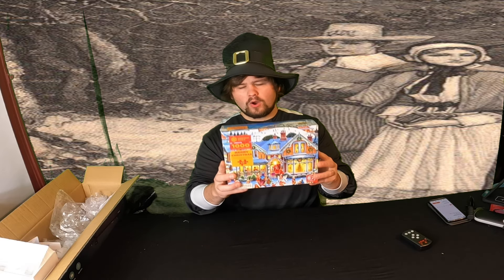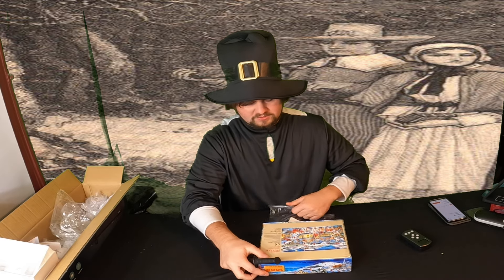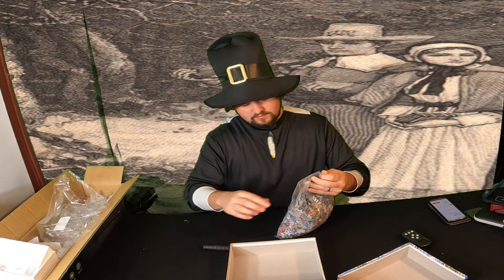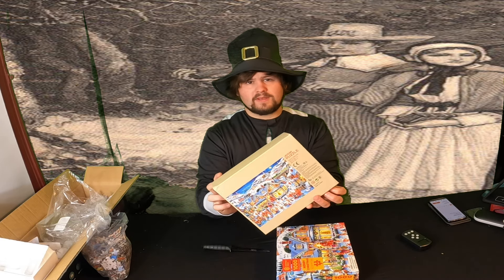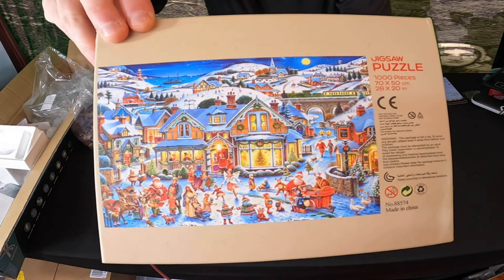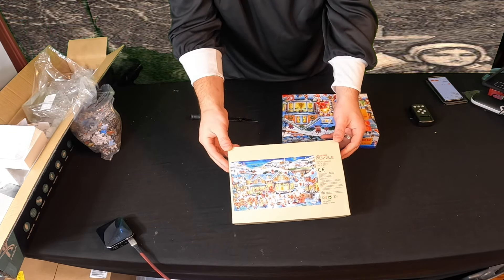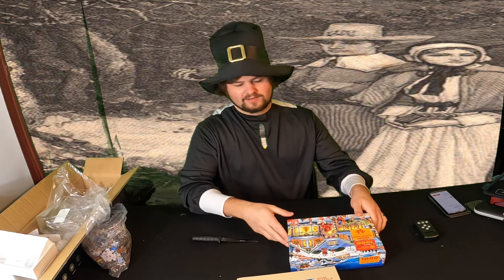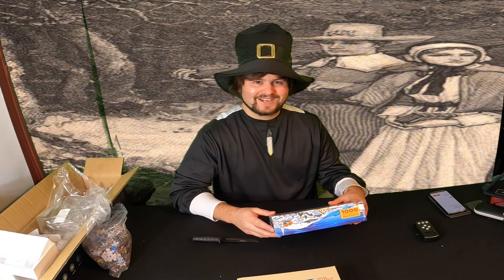#3 Different Christmas Puzzle Jigsaw Puzzles 1000 Pieces for Adults and Kids Challenge Game Toys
If your interested you can buy it